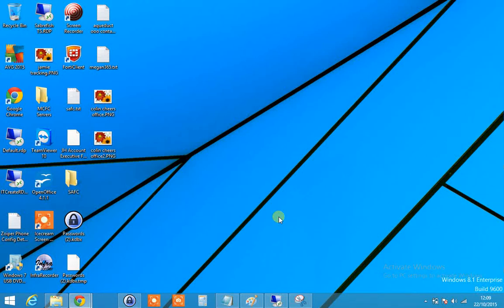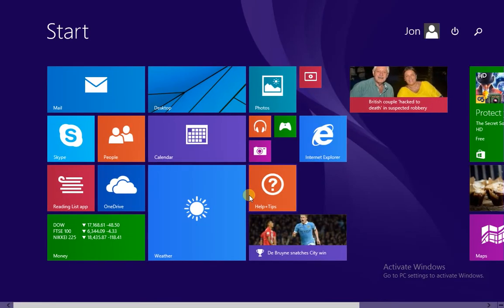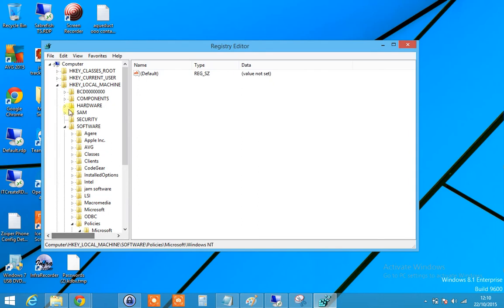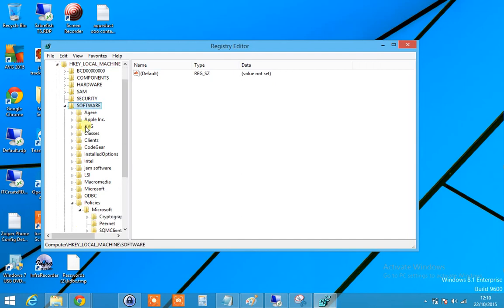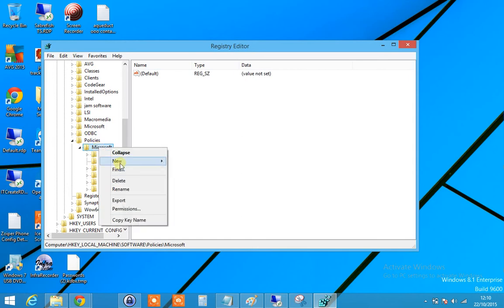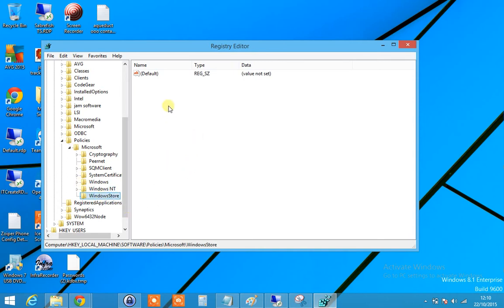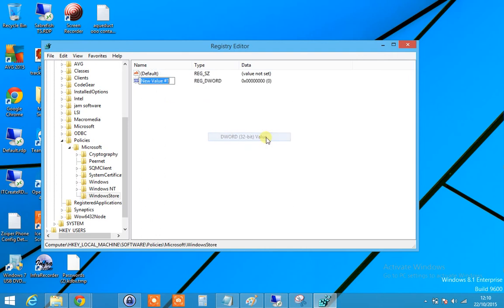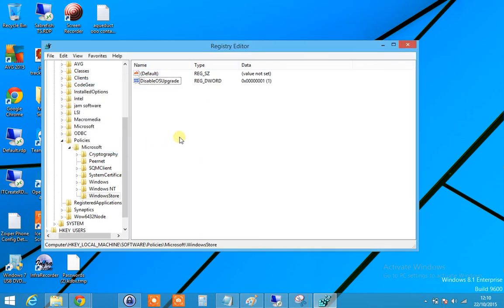How to Disable “Update to Windows 8.1 for Free” Notification in Windows 8 Store via Registry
This video explains how to stop Windows Store offering Windows 8.1 using the registry.